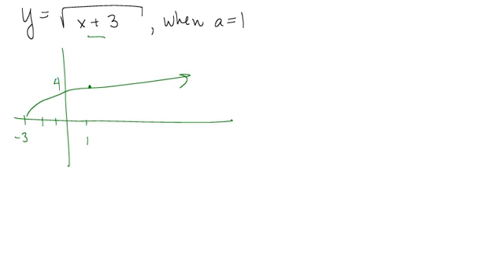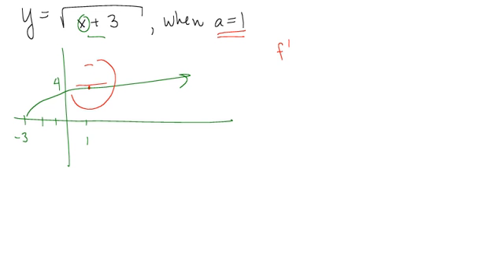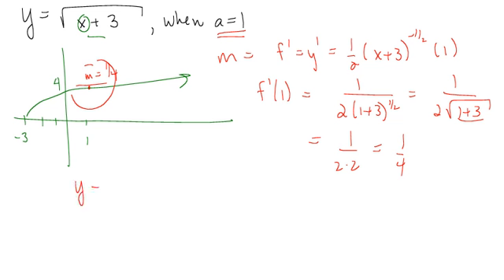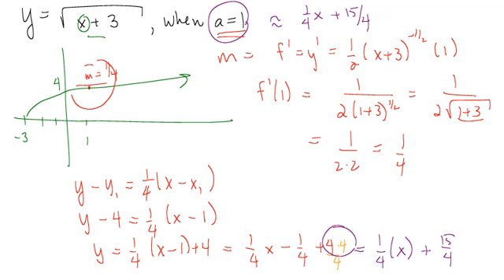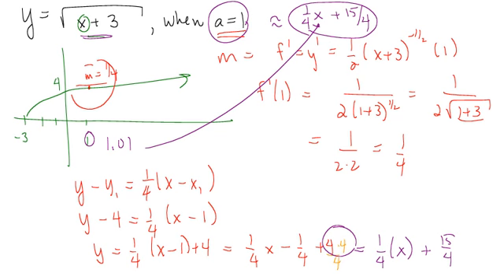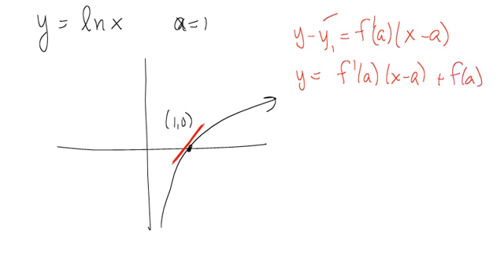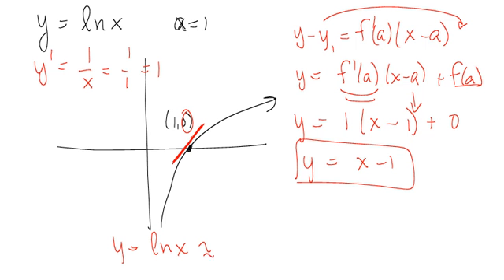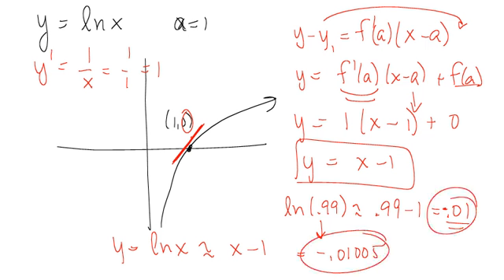Mathematics Calculus u7_3_Linearization